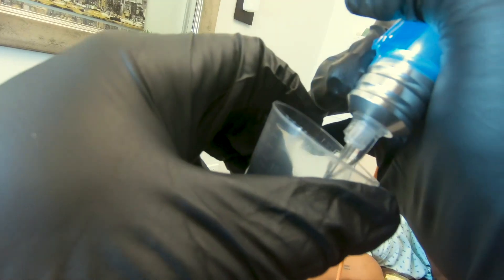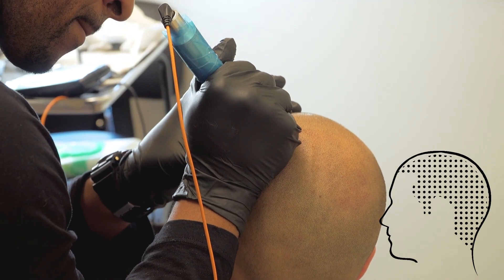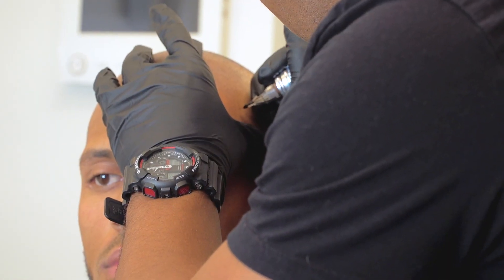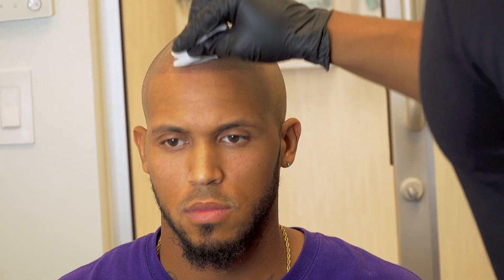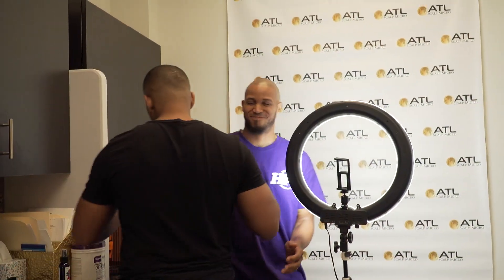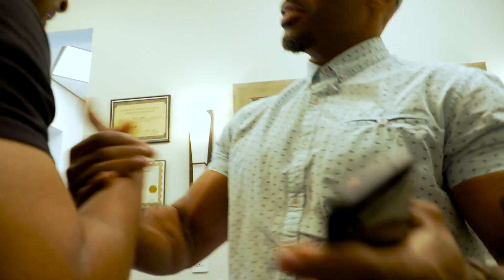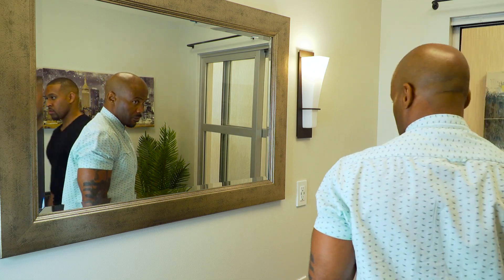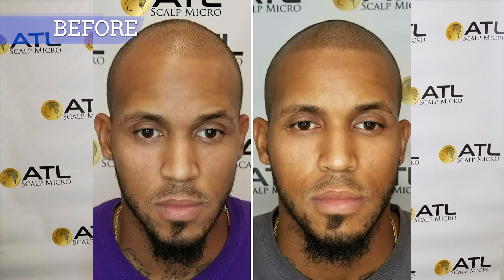Best Scalp Micropigmentation in Atlanta at ATL Scalp Micro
ATL Scalp Micro Welcome Video
Client Testimonials
Scalp Micropigmentation Before and After Photos
Hairline Restoration Hair Loss Procedure Hair Treatment Follicle Replication
Atlanta GA, Georgia, Tennessee, Alabama, North Carolina, South Carolina